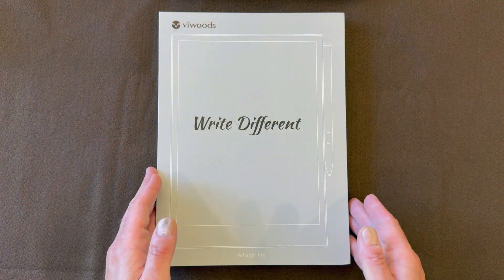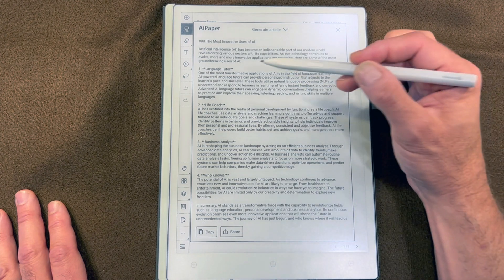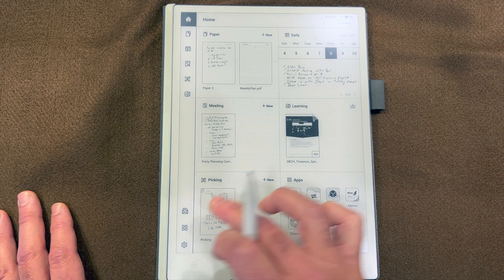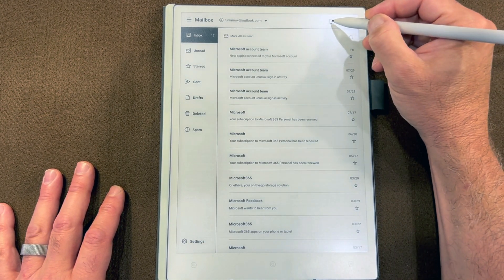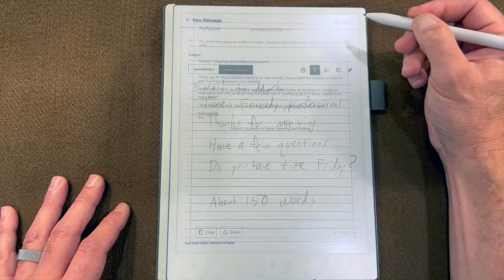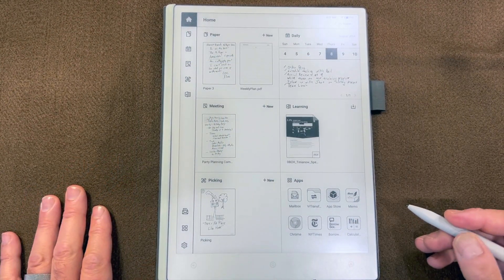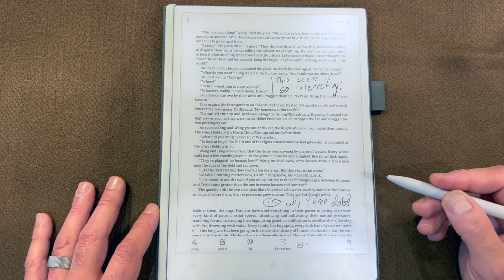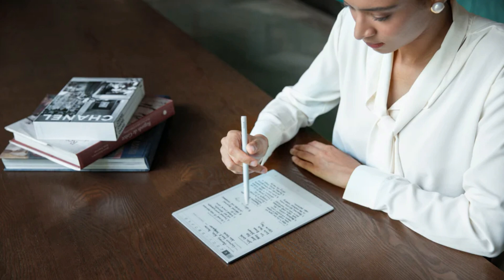Viwoods AiPaper AI-enhanced eInk tablet: four features, privacy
A quick walkthrough of four features of the upcoming AiPaper tablet, plus an overview of how Viwoods protects user privacy.  If you want to be among the first to get an AiPaper or AiPaper Mini tablet, then you need to get in on the Kickstarter while there are good deals still available!